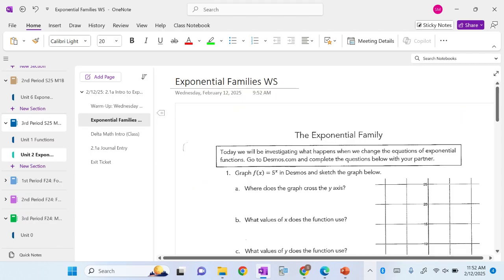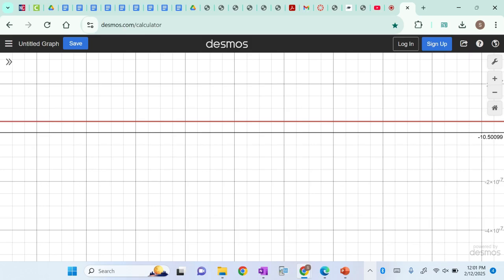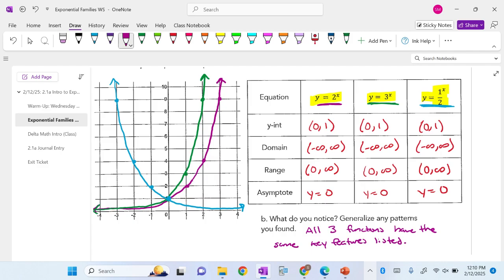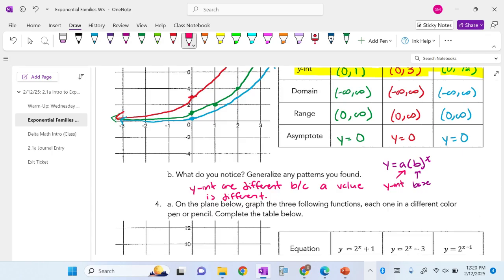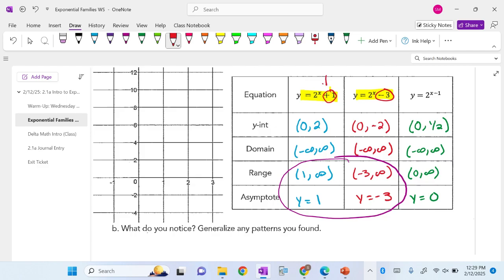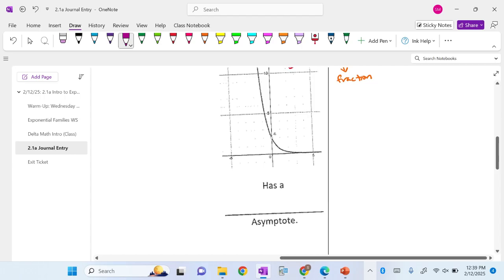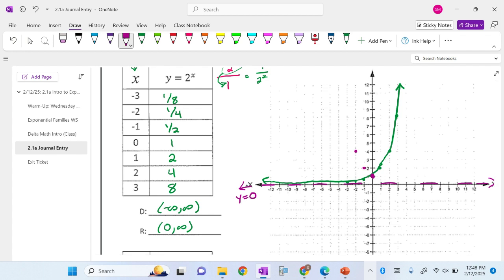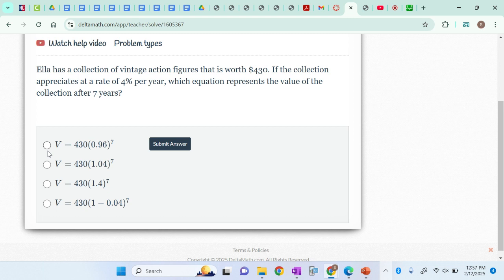2.1a Lesson Math 3 S25